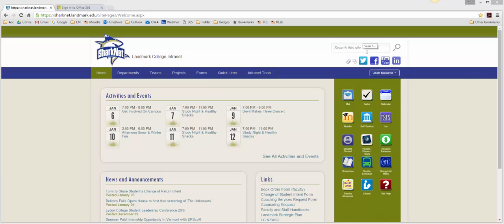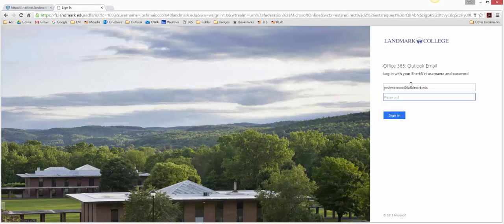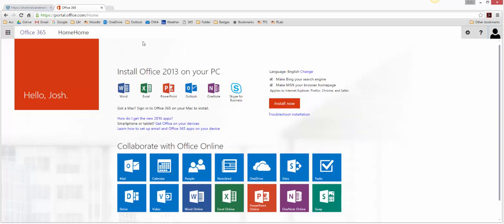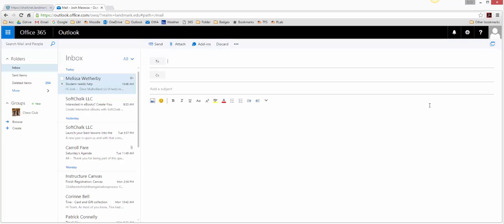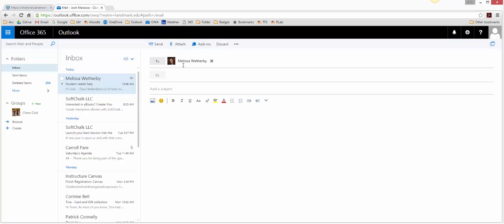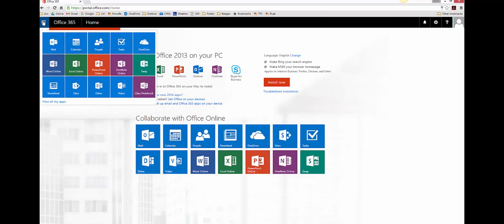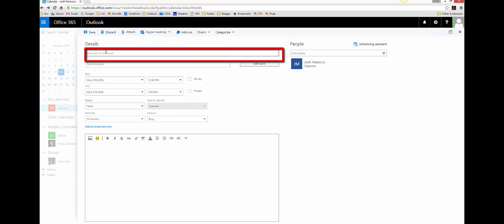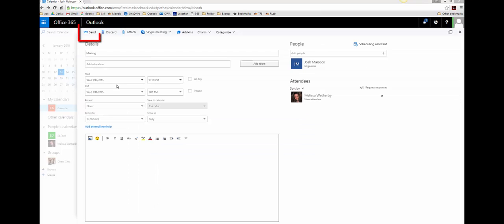Outlook Web FINAL